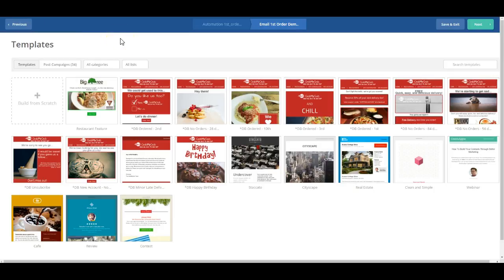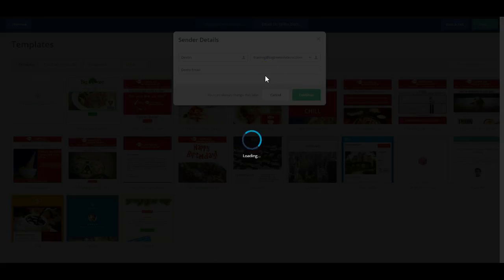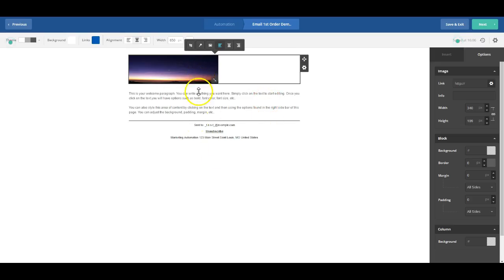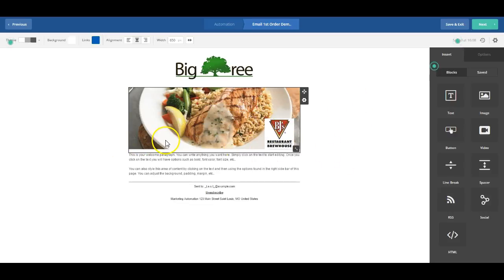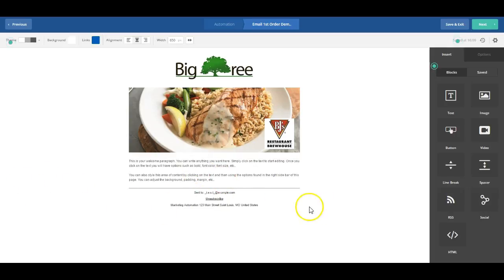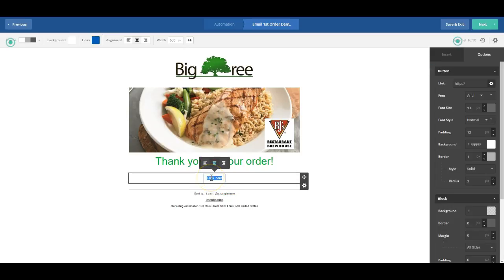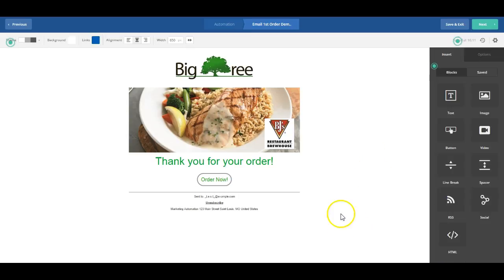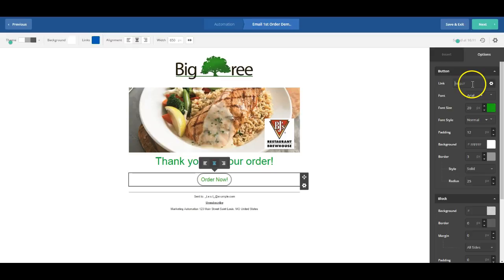Marketing Suite - Step 3: Building an Email